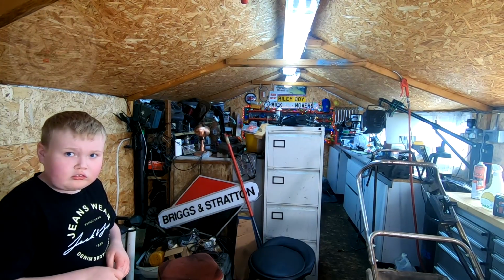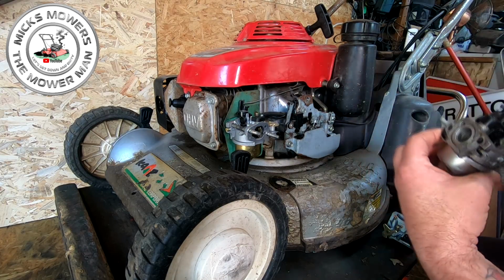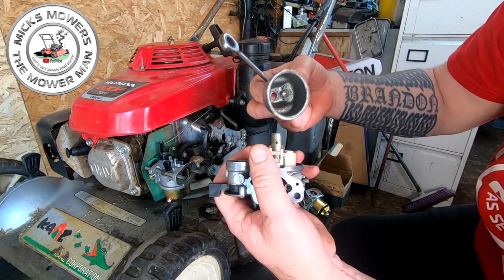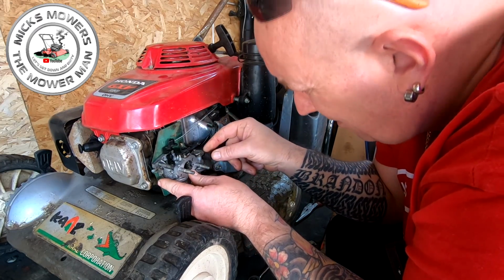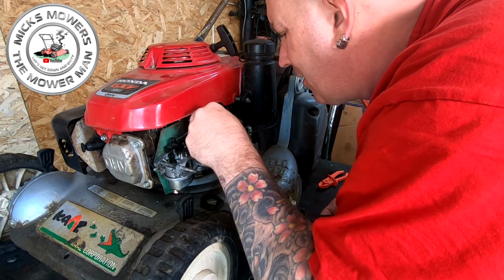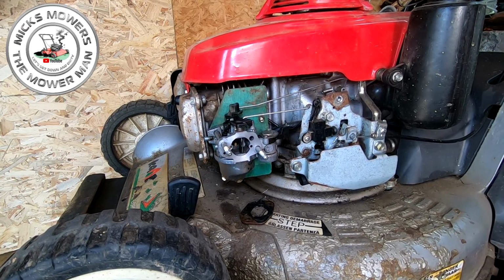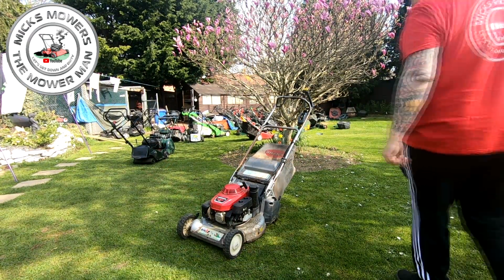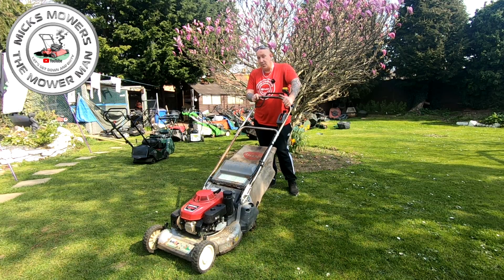KAAZ HXR PRO Honda Gxv 160 Getting The Engine Running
In this Video i pick up a KAAZ HXR PRO fitted with a Honda Gxv 160 engine will we be able to Getting The Engine Running if we can then we will have a fantastic mower.. lets see